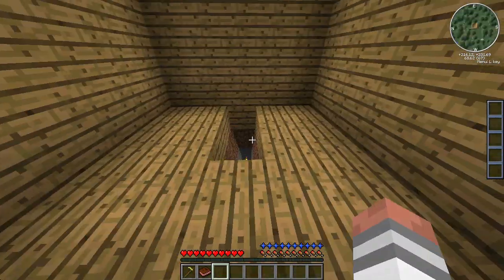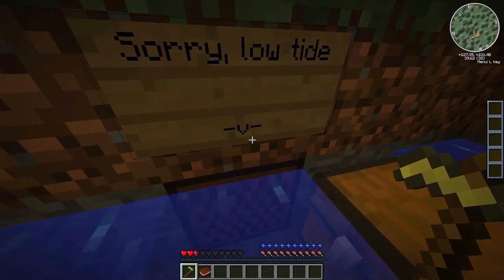Minecraft 1.0.0: Stones Galore / More And More Rocks Modshowoff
The rockying and rollying Stones Galore / More And More Rocks Mod by Coolguy7777777!

:D